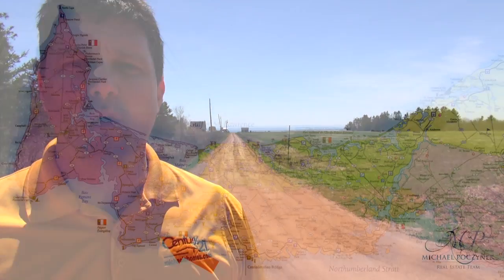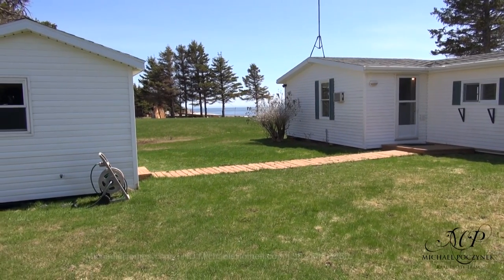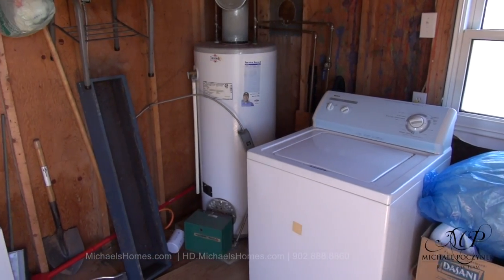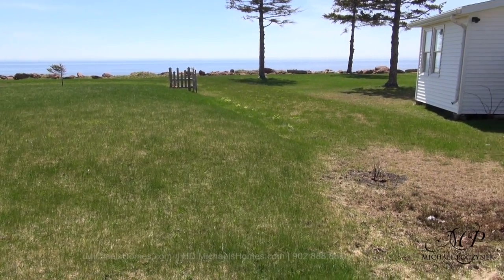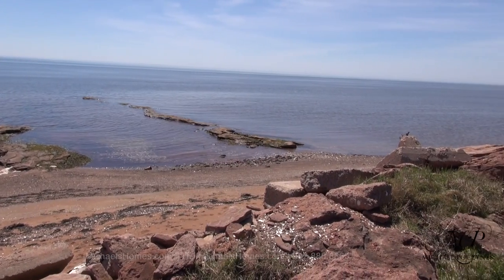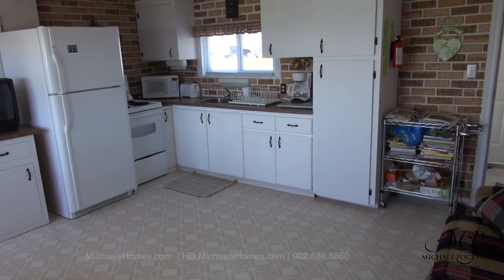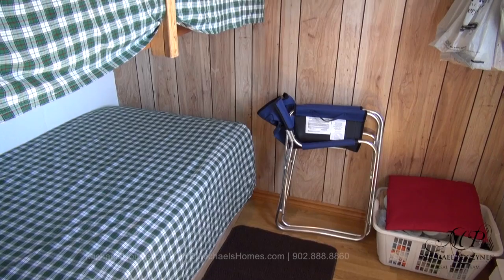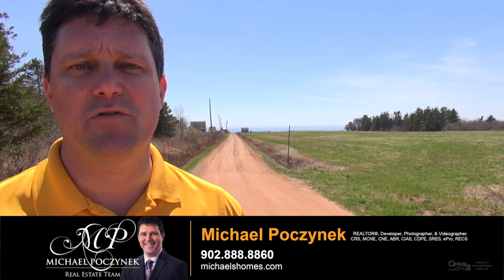(SOLD) Waterfront Cottage for sale with extra oceanfront lot included in PEI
(SOLD) PRICE REDUCED TO $145,000.
| Charlottetown Real Estate | Stratford Real Estate | Summerside Real Estate | PEI Real Estate | Prince Edward Island Real Estate.  Receive Charlottetown & PEI Real Estate Tips, Tricks, Traps, and New Listing Videos delivered to you instantly.  Be sure to visit my PEI Videos Selling in PEI and Buying in PEI
Toll free 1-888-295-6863 or direct (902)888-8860 and (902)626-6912. Michael Poczynek, Charlottetown & Summerside REALTOR, Century 21 Northumberland, CRS, MCNE, CNE, ABR, CIAS, ePro, RECS, is your “High Definition Real Estate Agent” – Marketing Your Property Socially and Globally.  The only REALTOR you will ever need for information on any MLS, for sale by owner (FSBO) or non-MLS listing from any Broker, Agent, or Private Seller in Charlottetown or Prince Edward Island Canada.  Now with the New Amazing Radio Controlled Drone Quad-copter for “on-demand” HD Video and Photographs.
PEI CREA MLS (realtor.ca) Description:
30 PERRY LANE, UNION CORNER
Prince Edward Island Waterfront Cottage for sale with an extra waterfront lot, amazing beach, superb panoramic ocean views (including Confederation Bridge/New Brunswick), two outbuildings, property management, cleaning, and lawn care available on site. You will not find a cleaner, better maintained, and cozier cottage in PEI. Yes, is it just minutes away from Summerside in Union Corner (west of Charlottetown). Located on the south shore you will also benefit from amazing southern sun exposure, and the warmest waters north of the Carolinas. Great neighbours, completely private, and located on a dead end lane. This could be your perfect summer home or a rental income cottage. Sell the extra lot to reduce the cost, or build on it later. You can eat off the floors of this summer home. Do not delay, make your offer today!
Located near Miscouche, Wellington, Slemon Park, Summerside Airport, Summerside, Sherbrooke, St. Nicholas, Union Corner, Linkletter, Lot 16, and Muddy Creek.
Located west of Cavendish, Charlottetown, Confederation Bridge in Borden, Kensington, and Summerside.
Properties for sale in Summerside, Charlottetown, Malpeque Bay, Cavendish, Rustico (home of the best Lobster), North Cape (Windmills), Kensington, Anne of Green Gables, Hunter River, Souris, Alberton, O’Leary, Stratford, East Point, Darnley, Lower Darnley, Seaview, Spring Valley, Irishtown, Long River, French River, Burlington, and more since 1997.

REALTOR/Real Estate Agent, has been a leading and top producing real estate agent with Century 21 Northumberland since 1997.  Michael can be reached at all times at (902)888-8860 and (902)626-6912.